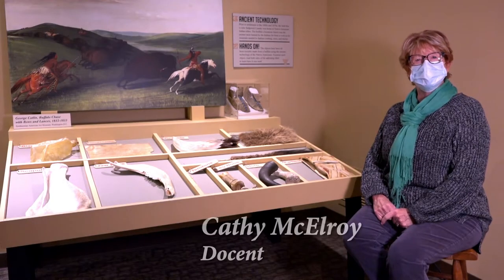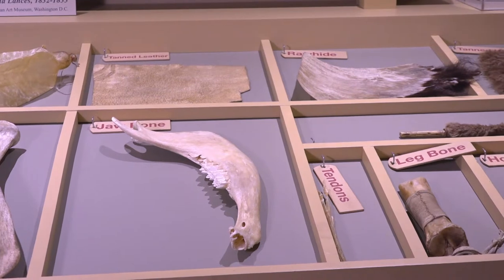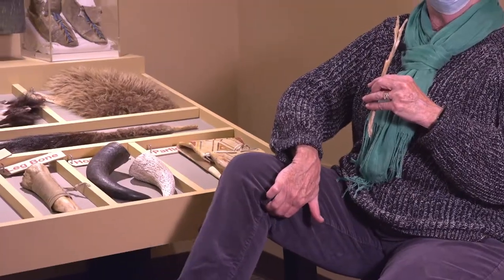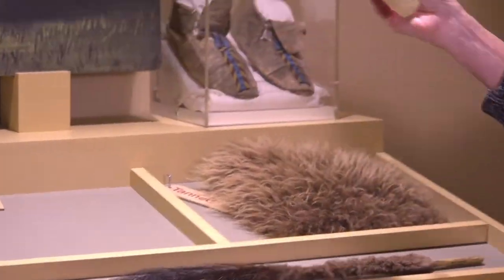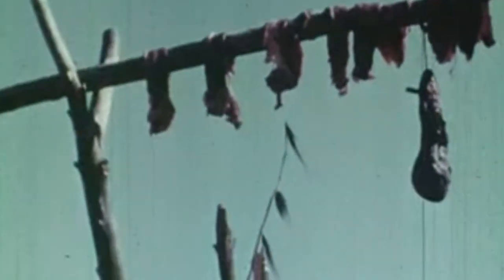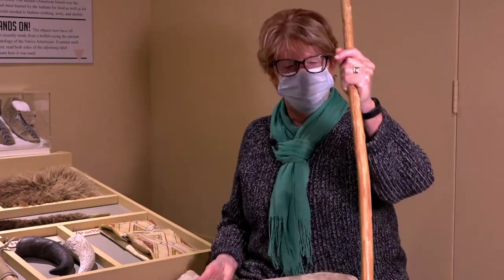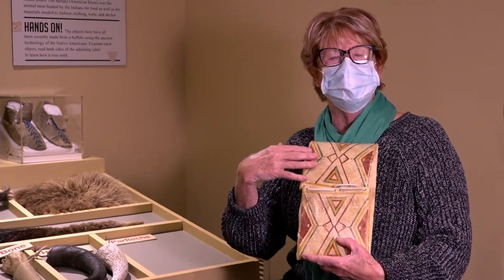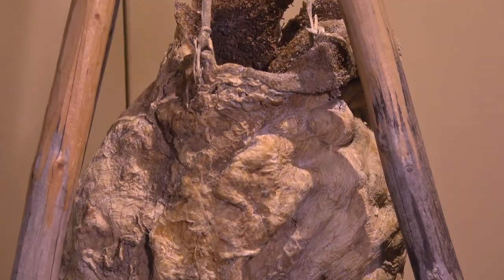Adventure in Time: Bison on the Plains, Part 1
See the Museum’s website for: Teacher Resources such as lesson plans, activities and the teacher-issued Family Pass providing free Museum Visits to students and their families through the generosity of the Beach Family Foundation (Sedgwick County students) and the Kansas All-Star Scholars Fund (Sumner County students).